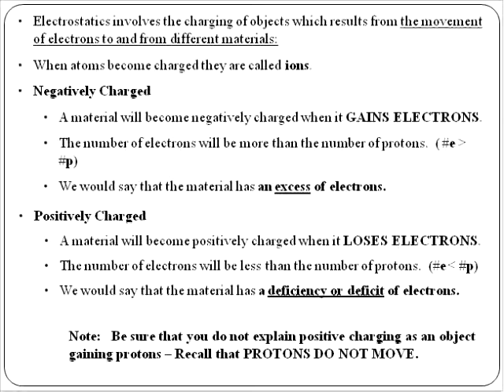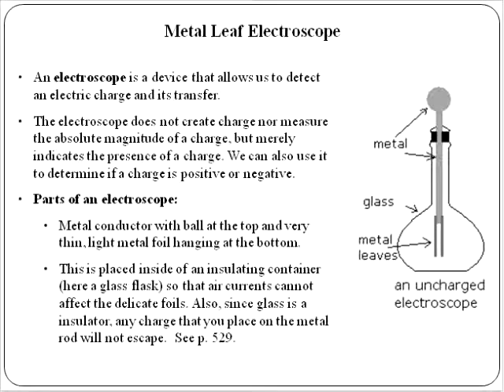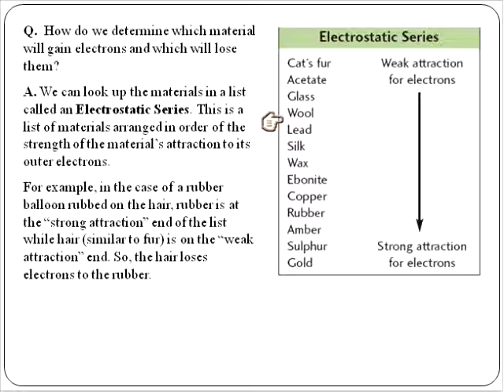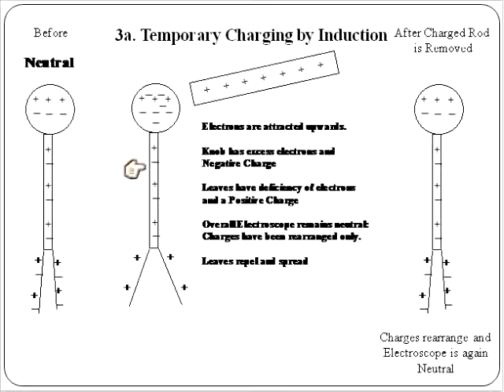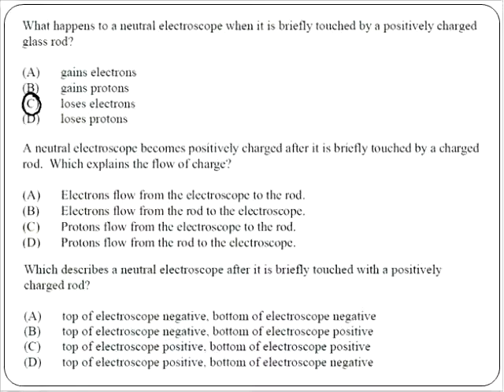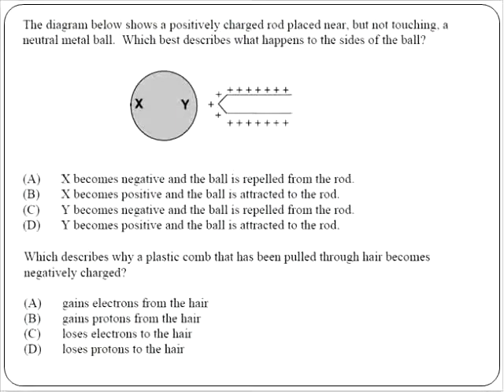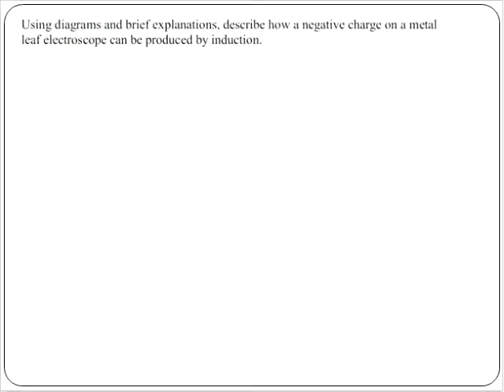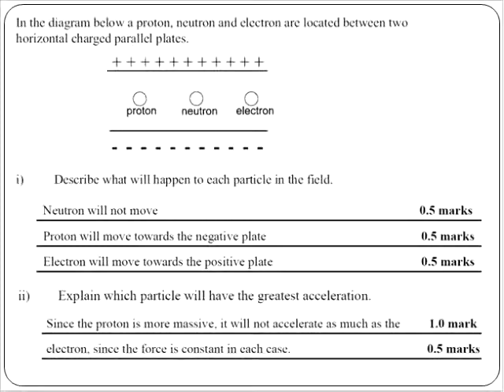Unit 2 Topic 1 Electrostatics